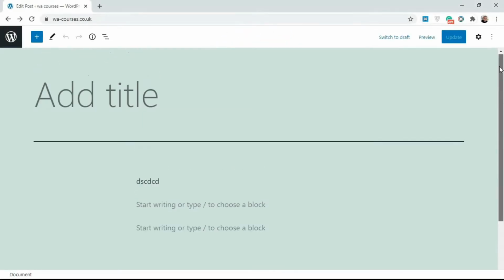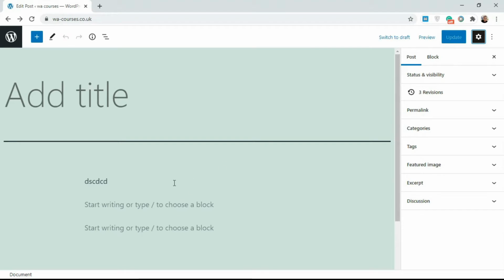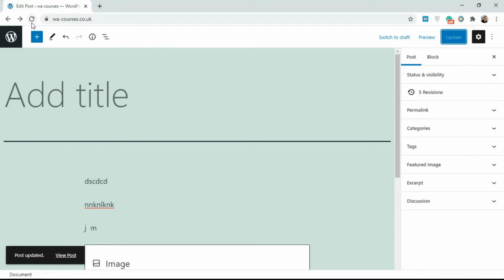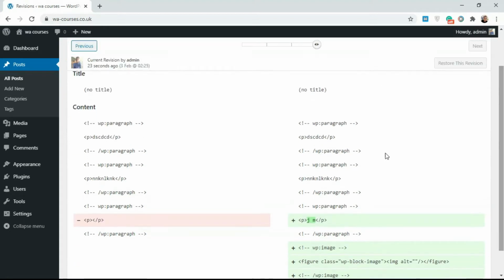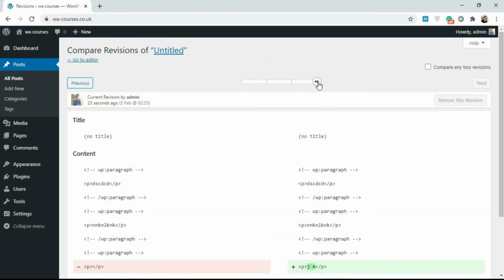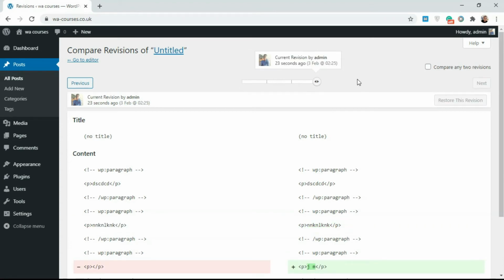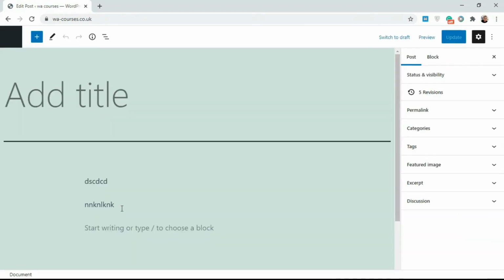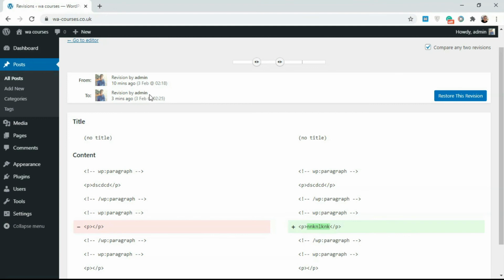Comparing and Restoring Old Versions with Revisions in WordPress: Part 21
This video will teach you how to restore old versions with revisions in WordPress